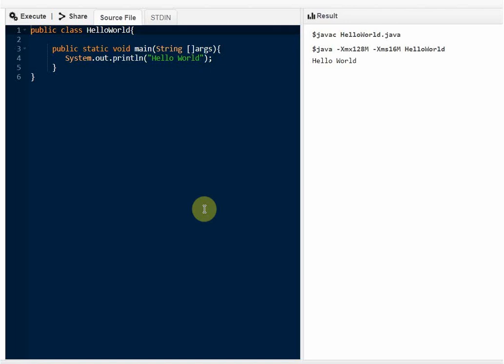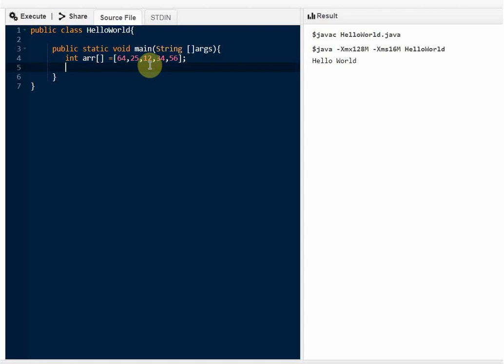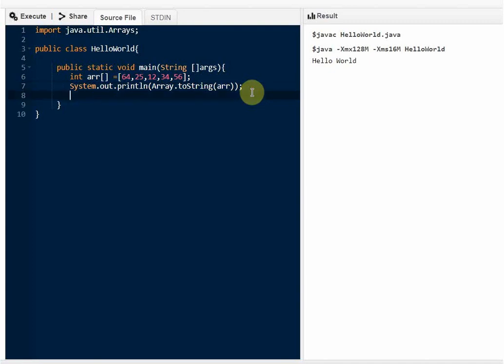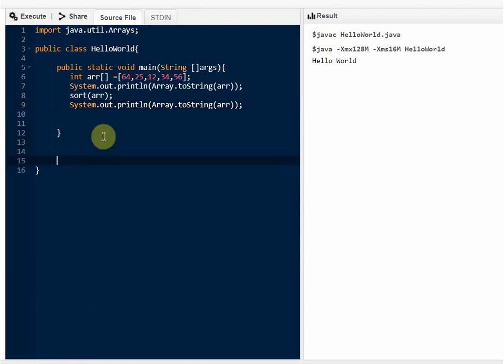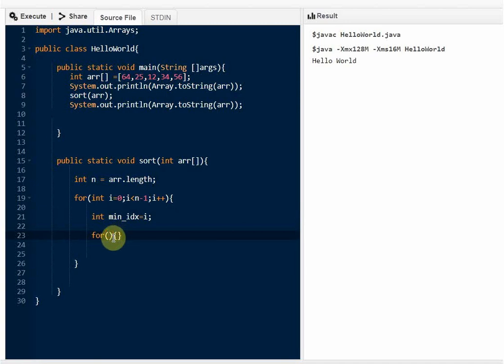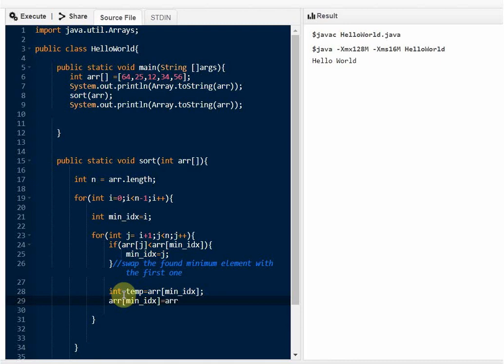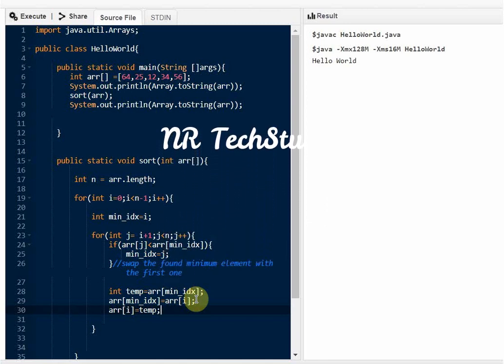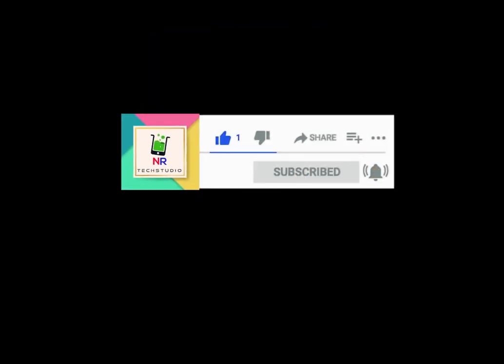Selection Sort coding Implementation by NR TechStudio -Tech Tutorials with Nifi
Welcome Back Netizens

Today ill explain how to code the selection sort algorithm
let's get started with today's tutorial